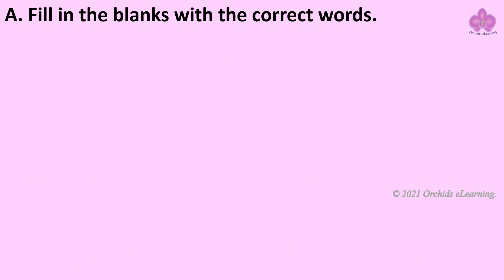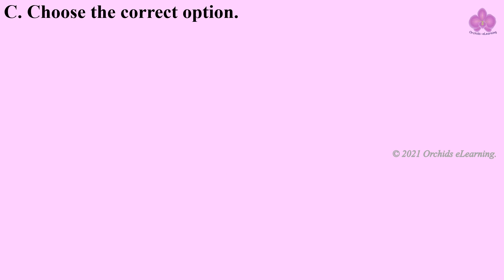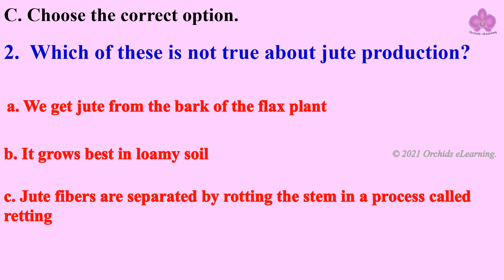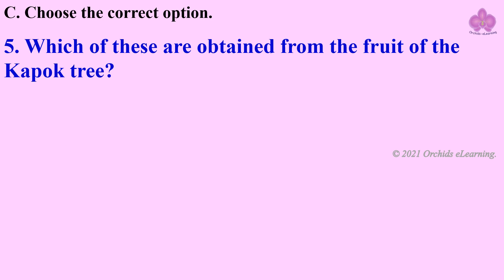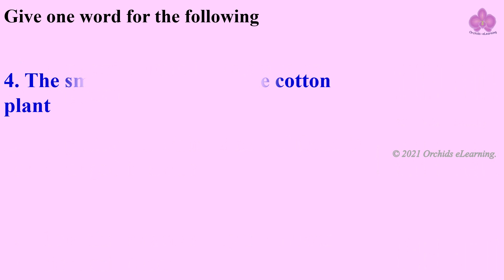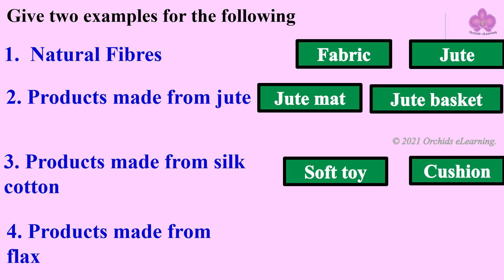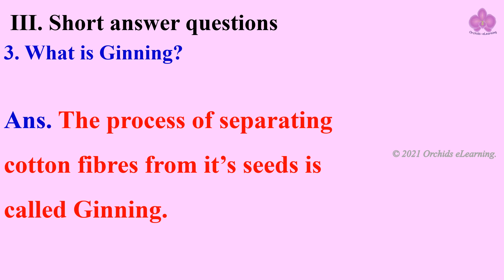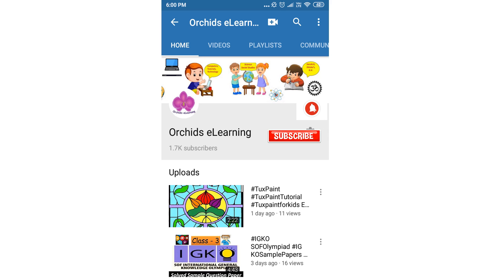Fibre to Fabric | Class 6 | Science | Objectives and Exercises | Sprint for Final Exams | CBSE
Buy Class 6 Science textbooks :
Lakhmir Singh's Science 6 (for 2021 Exam)
CBSE All In One NCERT Based Science Class 6 for 2022 Exam (Updated edition for Term 1 and 2)
Oswaal NCERT & CBSE Question Bank Class 6 Science Book (For 2022 Exam)